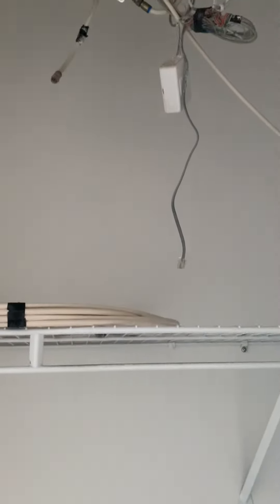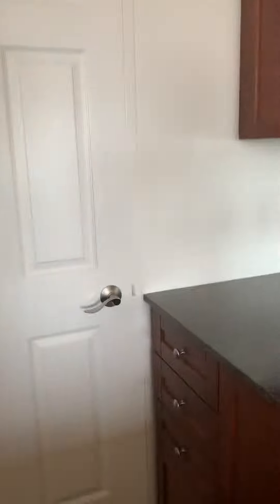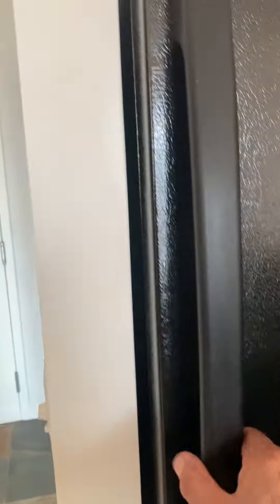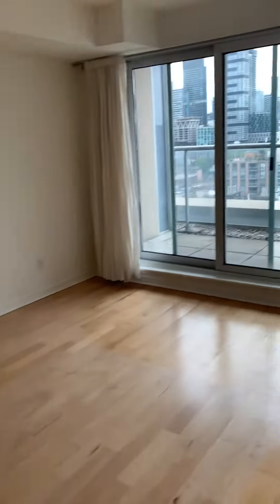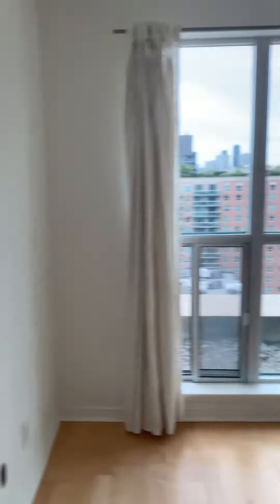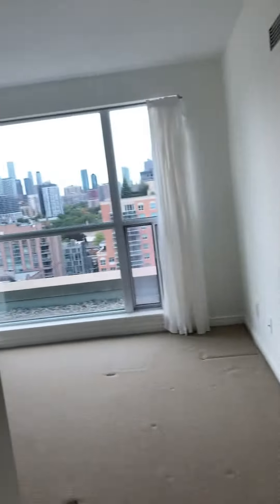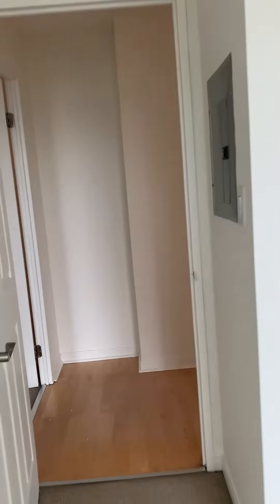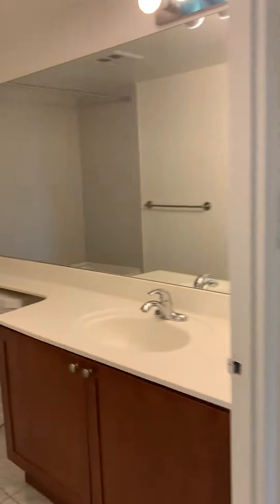230 Kings St